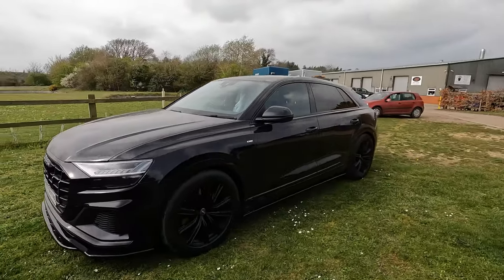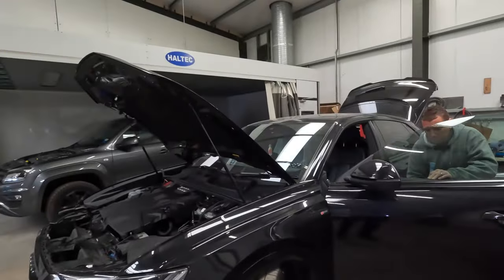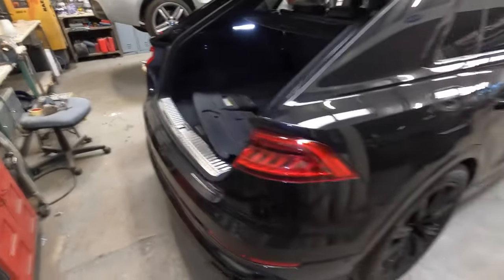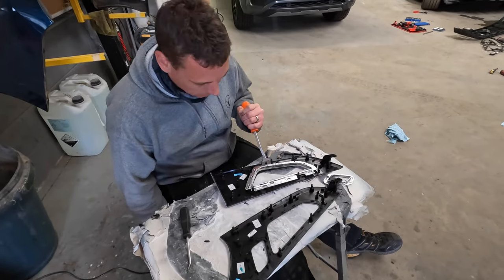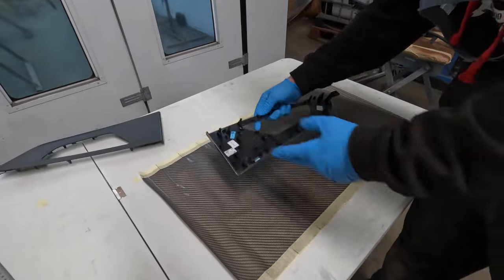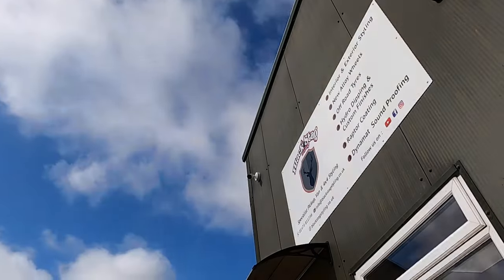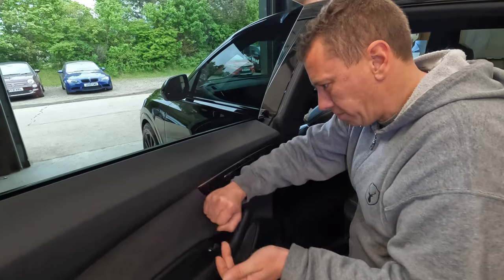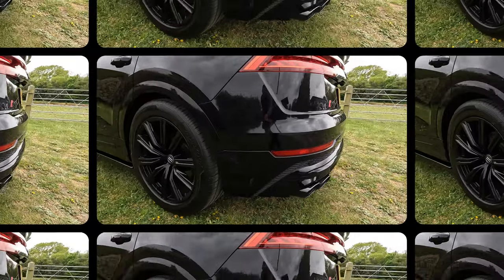Audi Q8 S-line Black Edition MODS! - Changing interior to CARBON FIBRE - Hydro Dipping Carbon Fibre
Audi Q8 S-line in black and fitted with Maxton Design body styling. We supply and fit a carbon fibre interior. Hydro dipping the trims in carbon fibre finish and a gloss lacquer.

If your interested in any of the work we carry out then please get in contact with us.

For all your Pickup truck, van and Land Rover Defender styling check out our Black Stag Styling @blackstagstyling.

Want to own some Black Stag Styling merch? Check out the link to our online store!